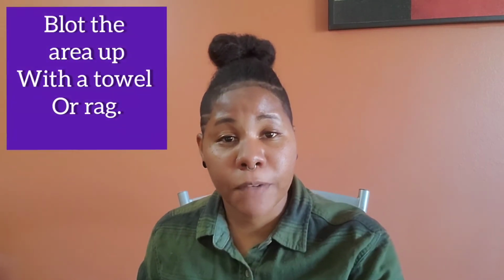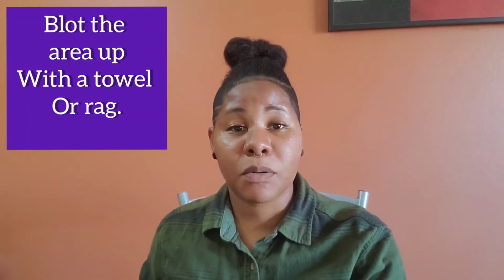How To Maximize Your Time While Speed Cleaning - 6 Tips To Speed Clean Like A Pro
Hello and Welcome Back! In Today's video Amber is going to share with you 6 tips that are going to help you maximize your time while speed cleaning. These tips will take your cleaning habits, schedules, and routines to a whole new level. I want to help maximize your speed cleaning with these 6 tips that I am going to share with you in this video today! Some are new ideas and some may be a kind reminder to help get things done faster.  If you are ready to change the way you clean to maximize your time while speed cleaning, then you are going to want to watch this video. Get ready for these 6 tips because they are going to you  help lay a new foundation to getting more cleaning done so you can start focusing your time on doing things that matter the most.

Kind Regards!

Amber

Question: What are some cleaning hacks you use to speed up your cleaning?
Quote: “ A little progress each day adds up to Big Results” - Google

Links: My Top 7 Rules to keeping a clean house